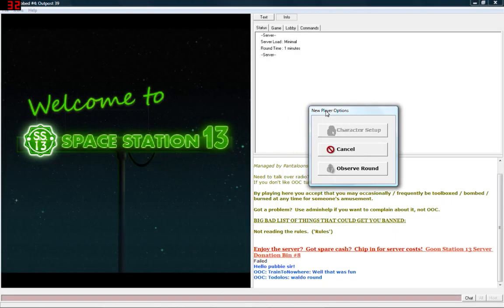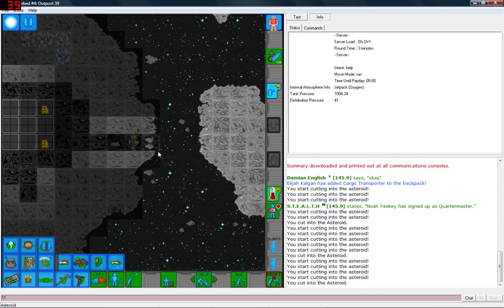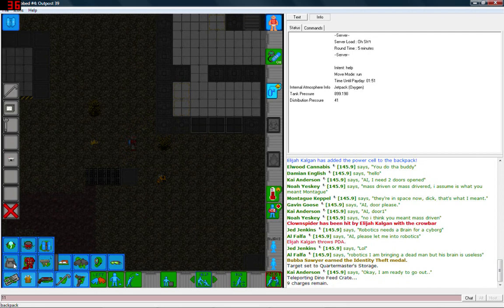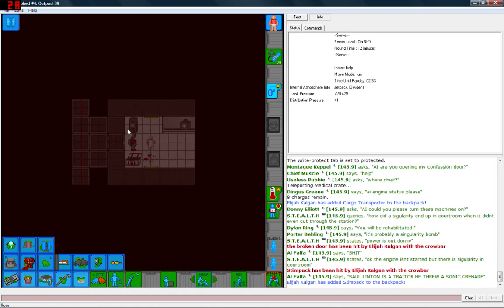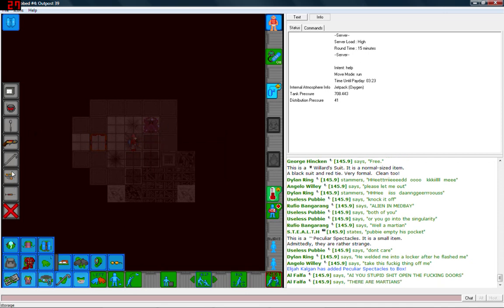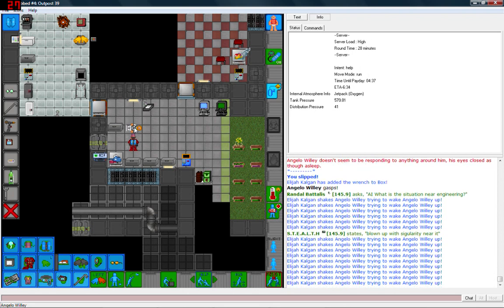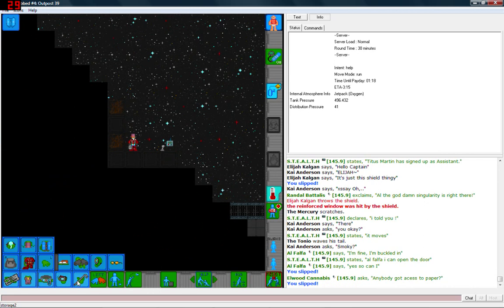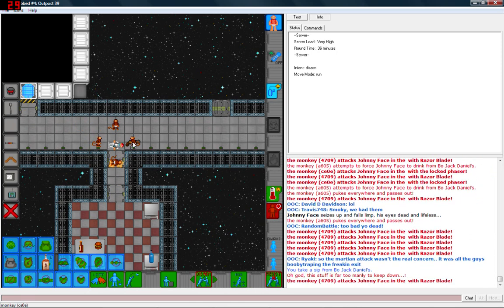SS13 - Episode 41 (Leisurely Space Walk)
How about one last mining adventure to see the old station off?